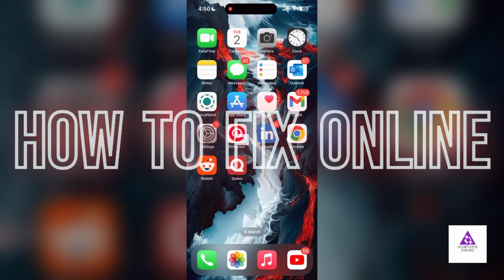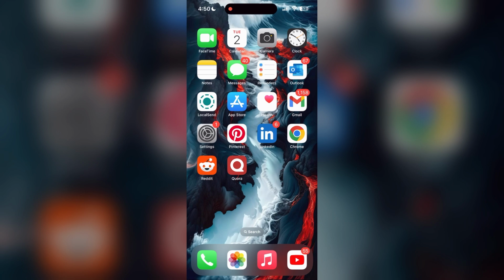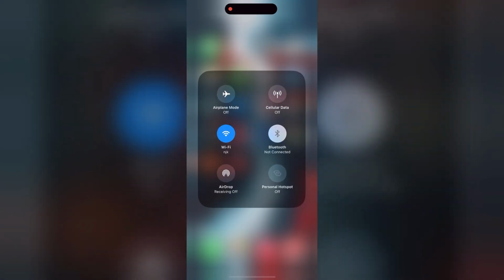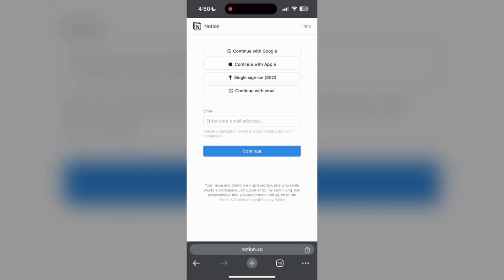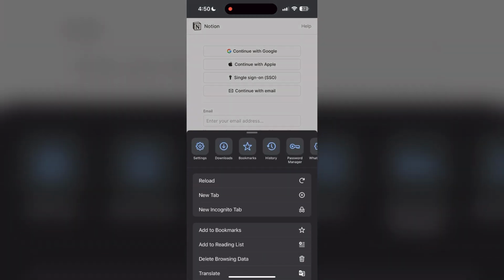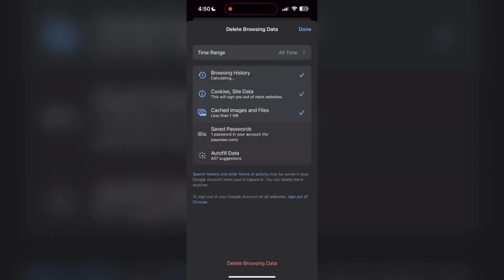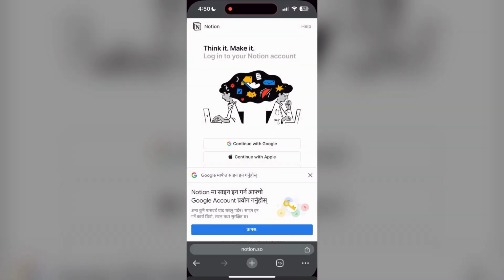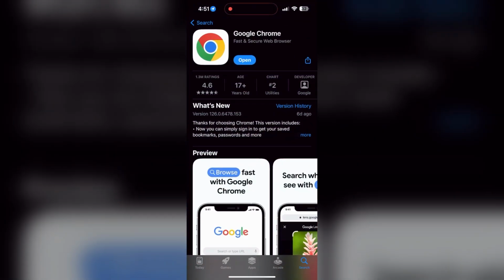How to Fix Notion Account Login Not Working 2024?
In this video, I'll guide you through troubleshooting steps to fix issues with logging into your Notion account. If you're facing problems like incorrect login credentials, account lockout, or unexpected error messages, this tutorial will help you resolve these common issues and regain access to your workspace.

By the end of this video, you'll be able to fix Notion login problems and get back to organizing your projects and notes.